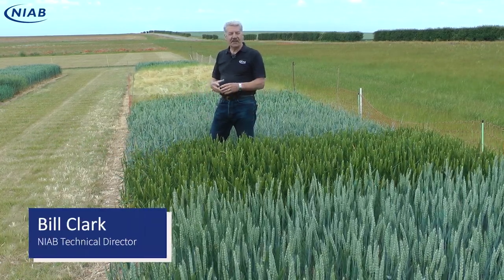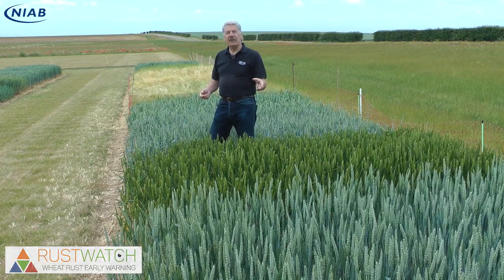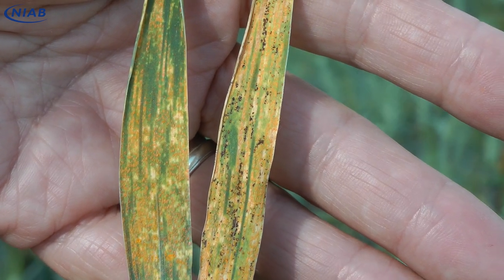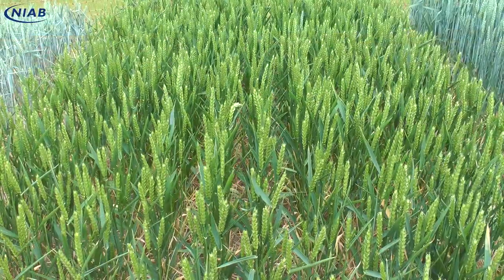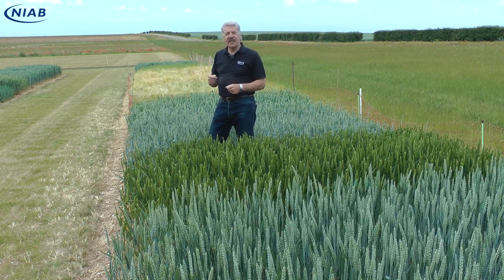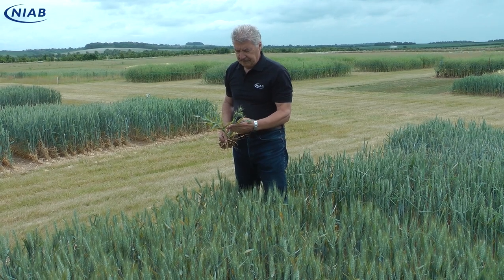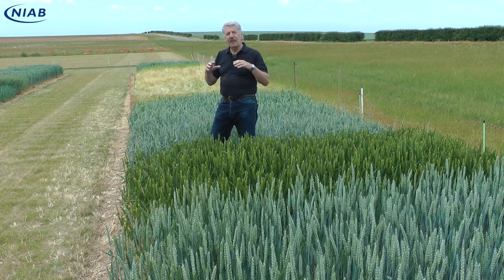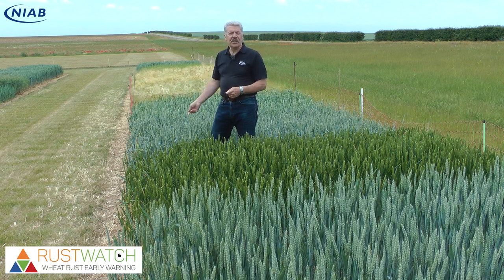Yellow rust and RustWatch (June 2020)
NIAB's Technical Director Bill Clark talks about the challenge of yellow rust and how, via Rustwatch, international collaboration on surveillance and research into the disease is helping breeders and growers.